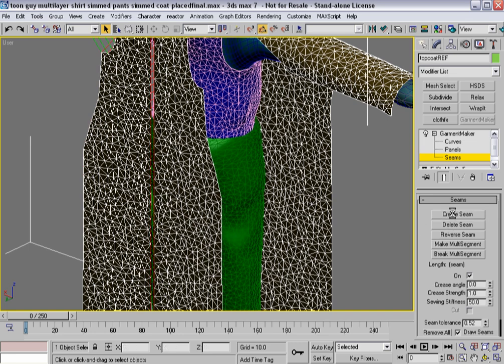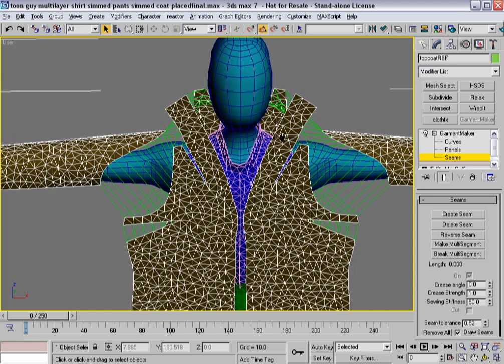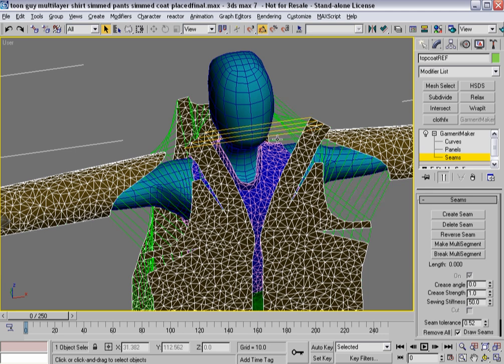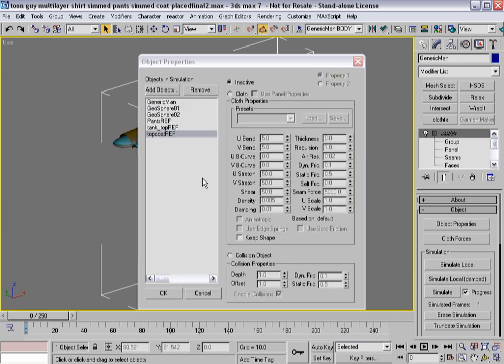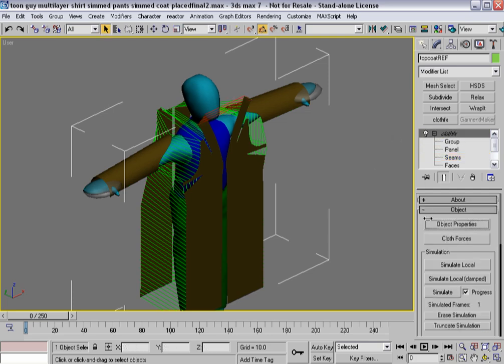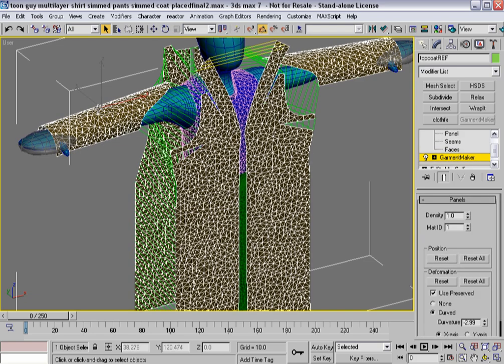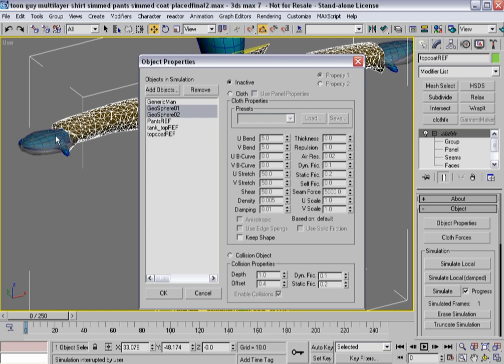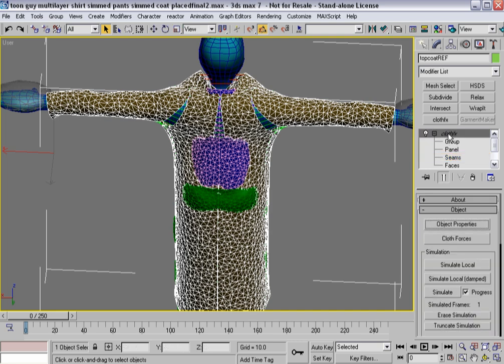3ds Max Cloth Tutorial 13(c)/14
Turbo squid cloth technique tutorial part 13 !  Layered Cloth Example
this video split to a,b,c and d